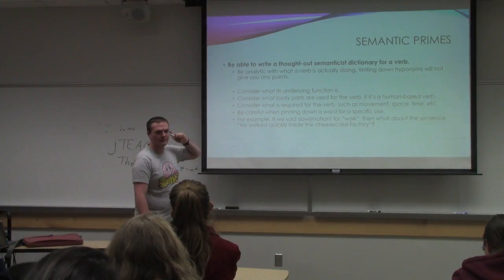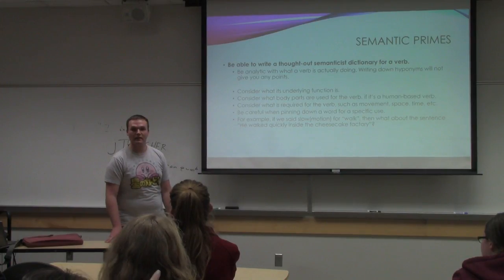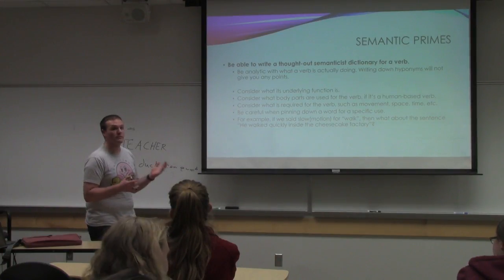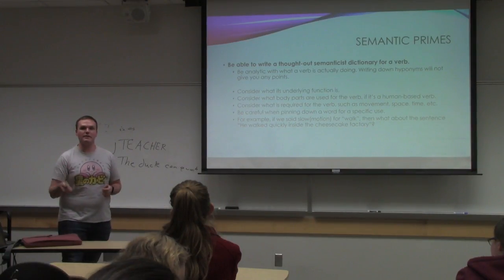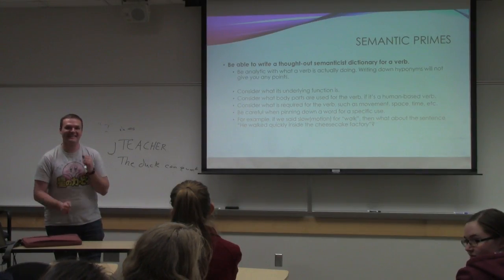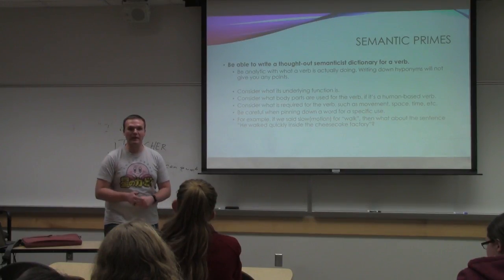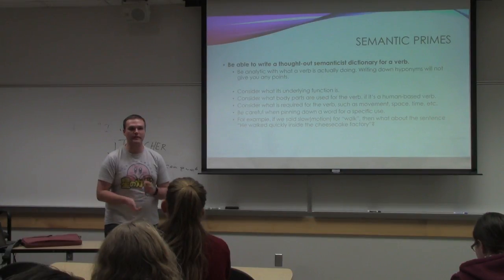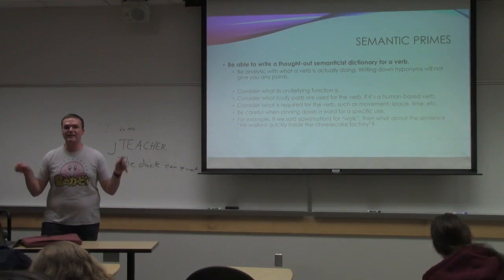Jesse's Midterm Review Part 3